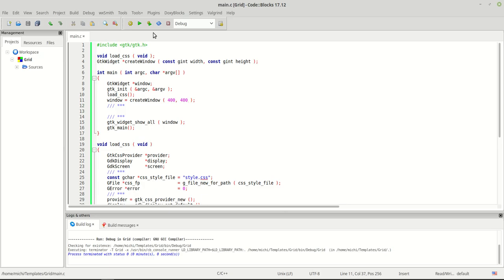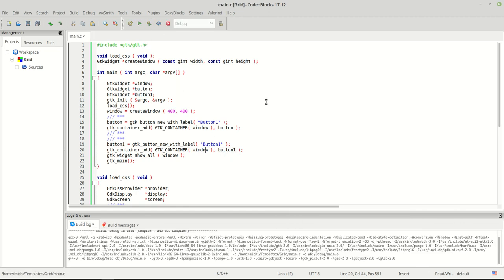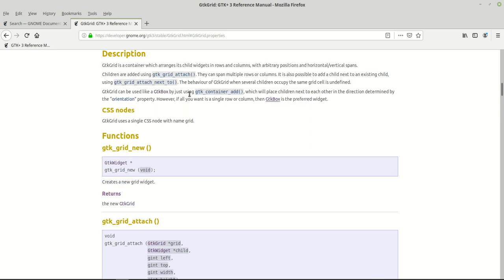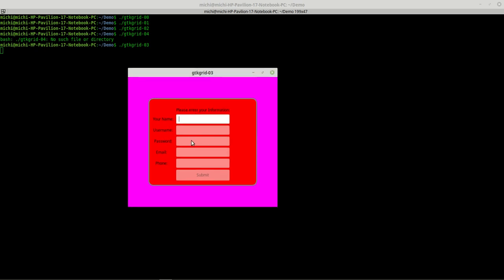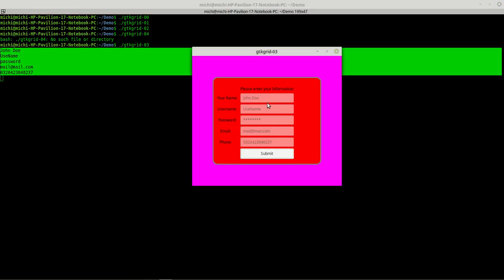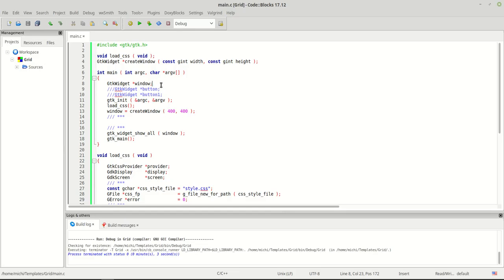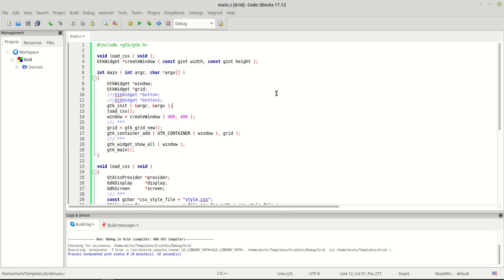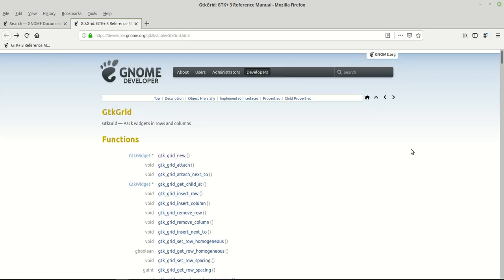GTK - GtkGrid Part-01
It is time to move one to a new Widget and here we are going to learn about a Container which is called GtkGrid.

And of course, here is the Demo I was talking about in the first part of this Video: